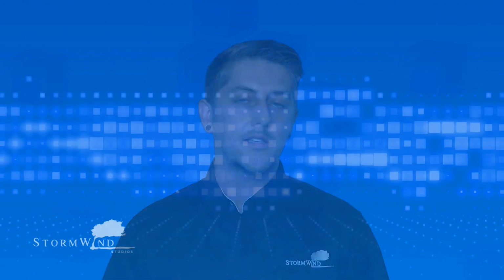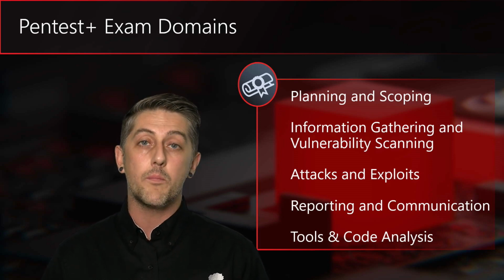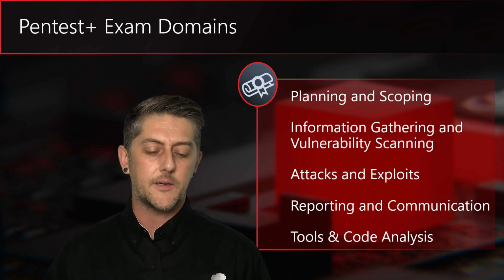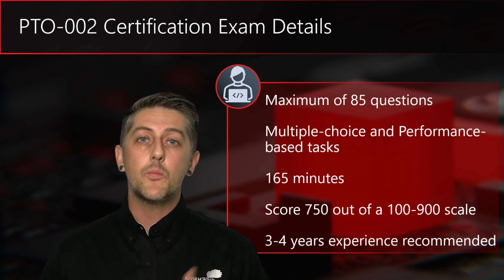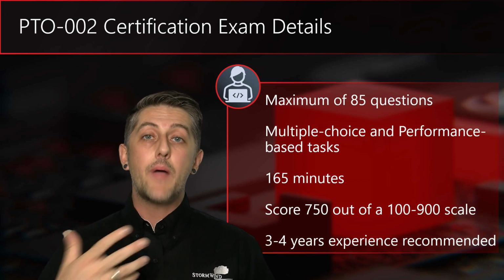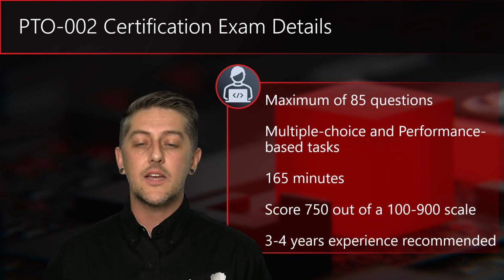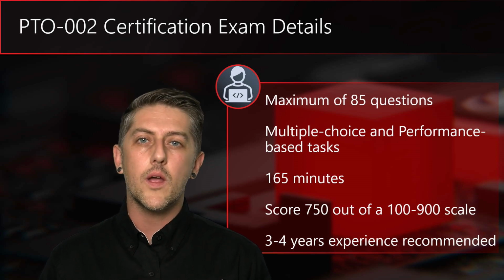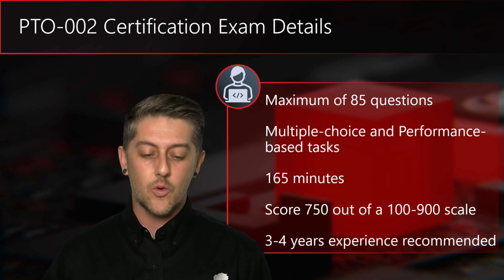CompTIA PenTest+: Introduction to Mastering Cybersecurity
This video showcases StormWind's Chris Paul discussing his newest course offering, which happens to cover the latest iteration of CompTIA's PenTest+ examination.